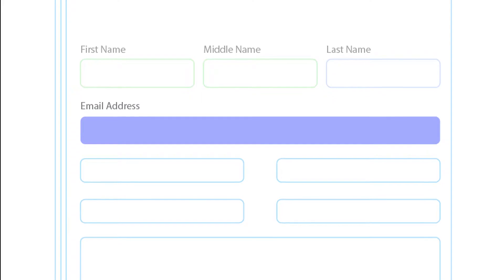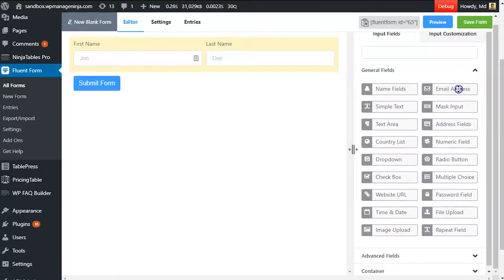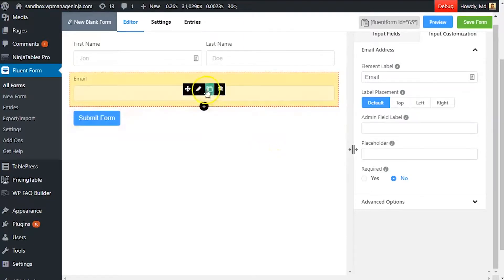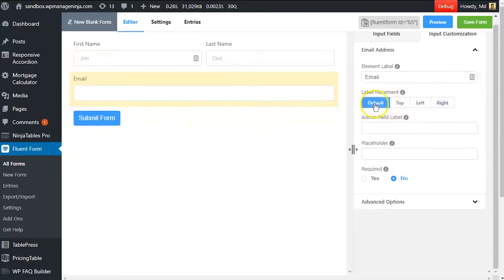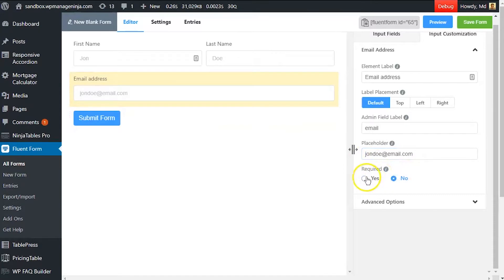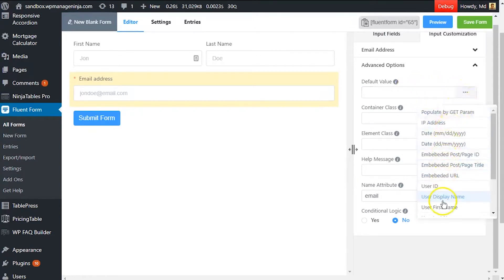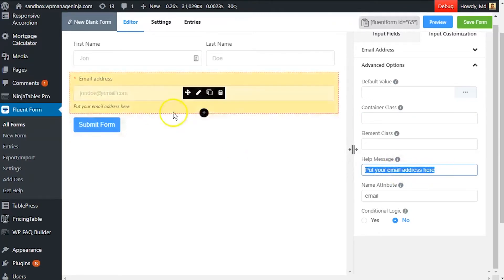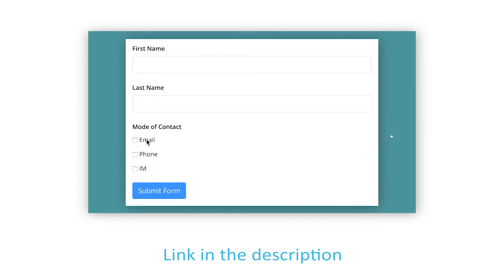Email Address Input Field in WP Fluent Form WordPress Plugin